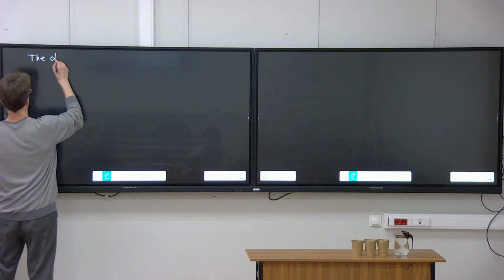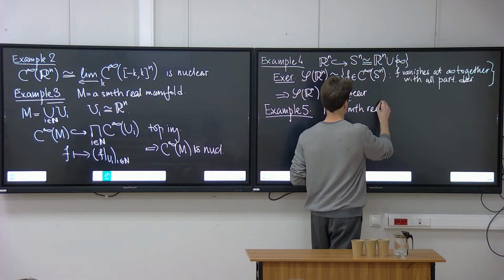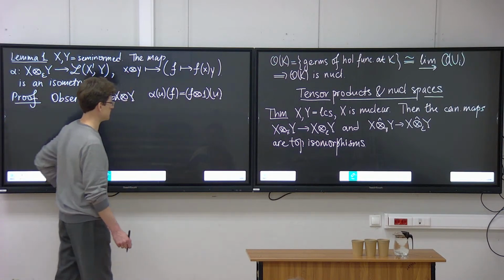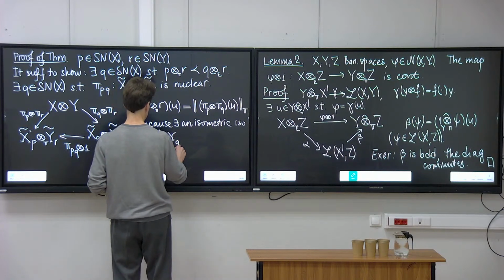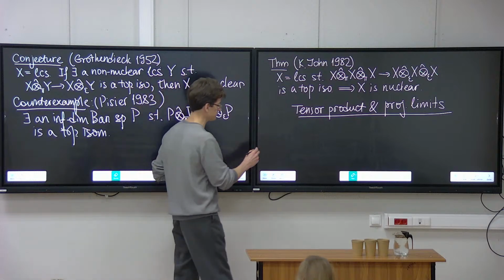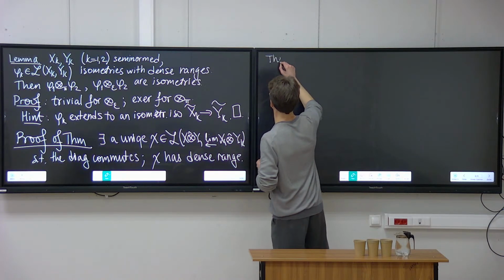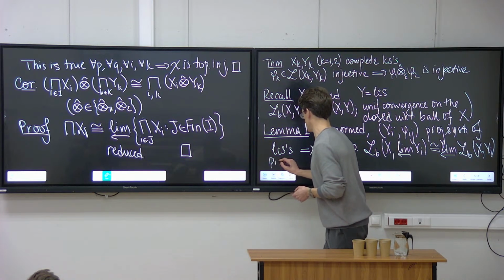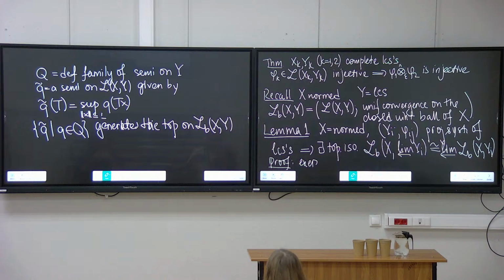Pirkovskii A. Y. Topological Vector Spaces. 15.12.2023.